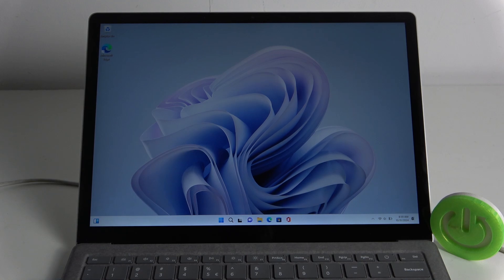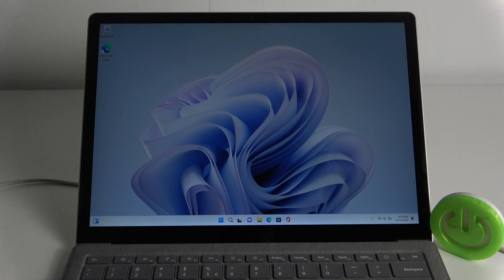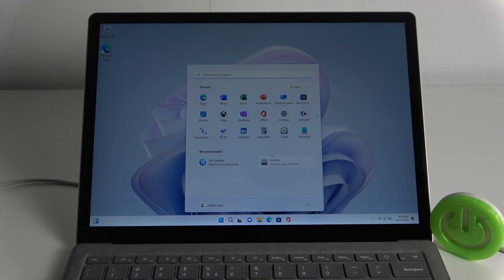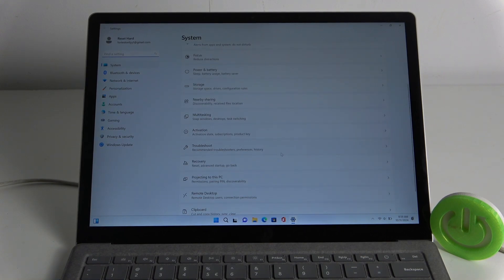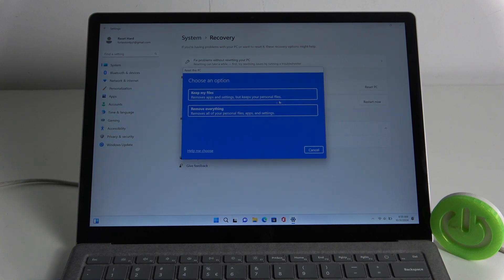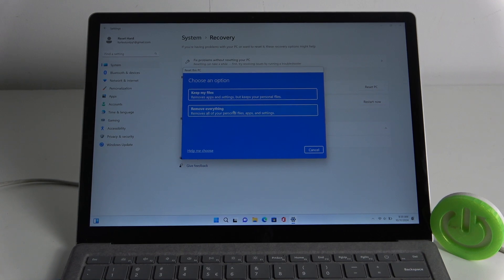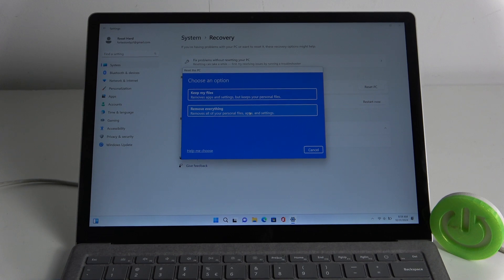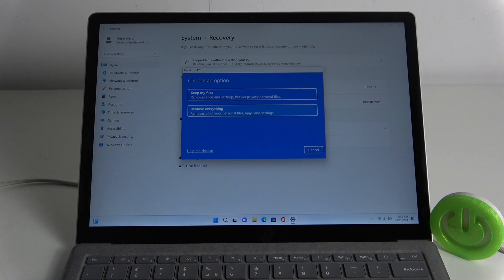Microsoft Surface 5 - Factory Reset | Restore Default Settings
Welcome! In this tutorial, we’ll guide you through the steps to factory reset your Microsoft Surface 5. Performing a reset can resolve software issues or prepare your device for a new owner by erasing all personal data and restoring it to its original state.

How to Restore Microsoft Surface 5 to Factory Settings?
How to Erase All Data on Microsoft Surface 5?
How to Perform a Factory Reset on Surface 5?